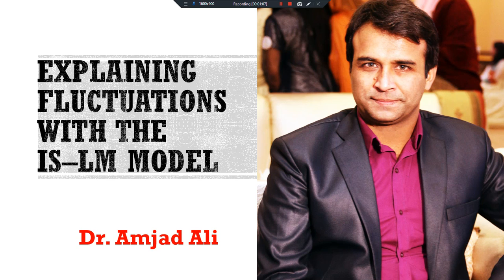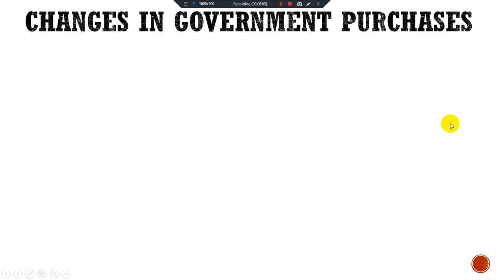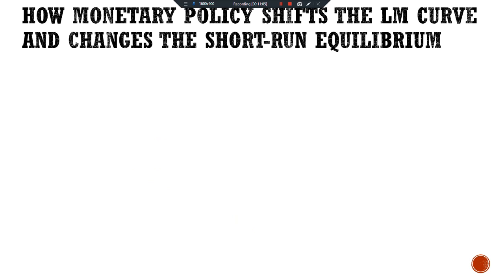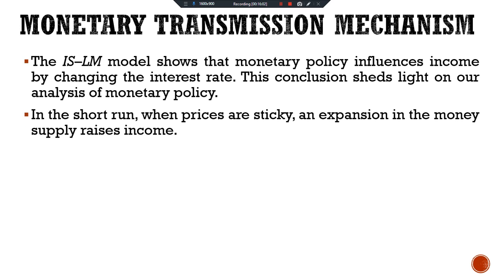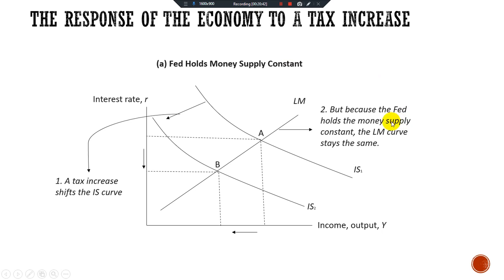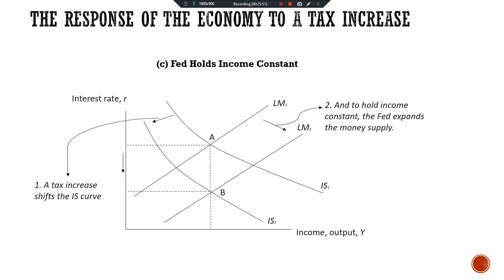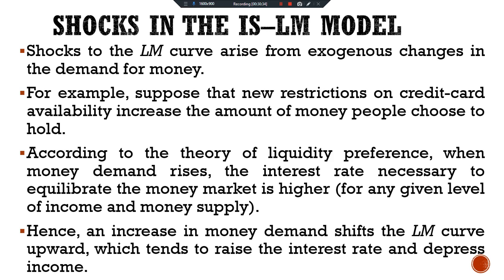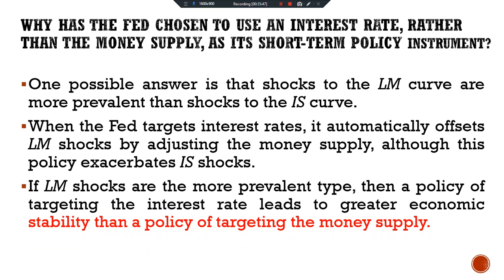Explaining Fluctuations With the IS–LM Model; Mankiw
P-312-P-321.Ch.11
Explaining Fluctuations With the IS–LM Model; How Fiscal Policy Shifts the IS Curve and Changes the Short-Run Equilibrium; How Monetary Policy Shifts the LM Curve and Changes the Short-Run Equilibrium; The Intersection Between Monetary and Fiscal Policy; Shocks in the IS–LM Model; What Is the Fed’s Policy Instrument—The Money Supply or the Interest Rate?